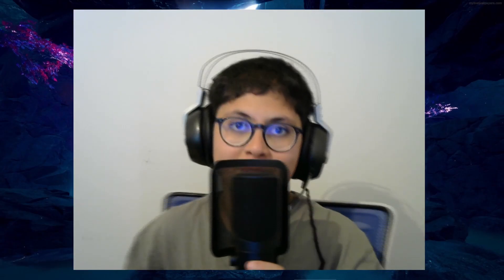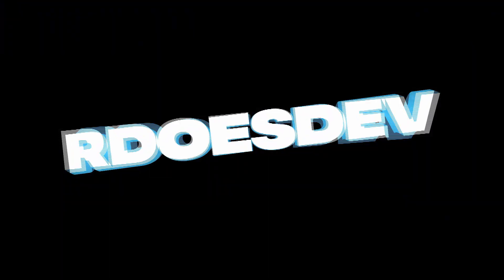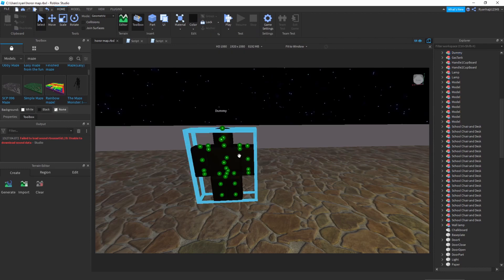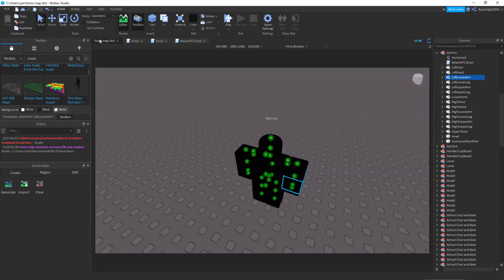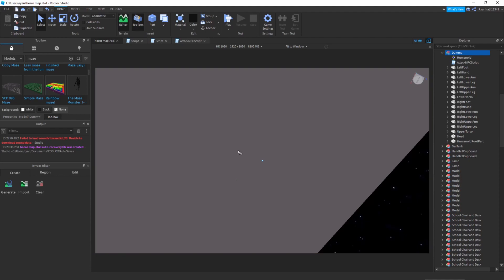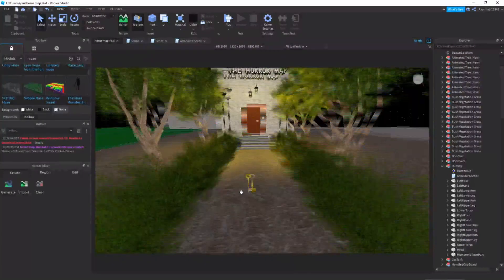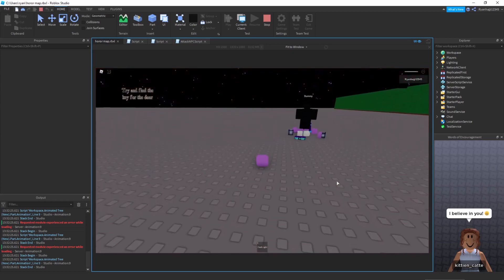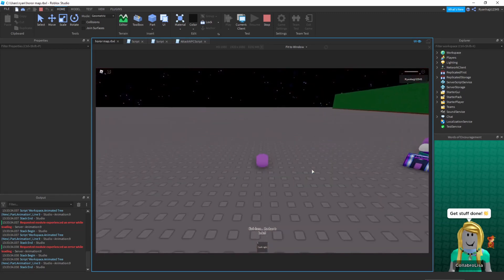How to make a Horror Game in Roblox Studio Part 6 (2021)